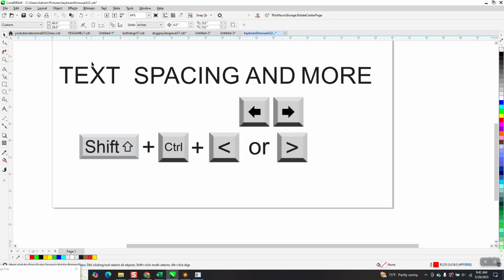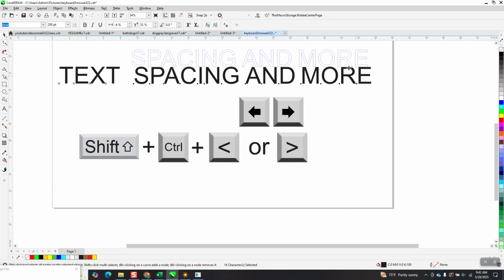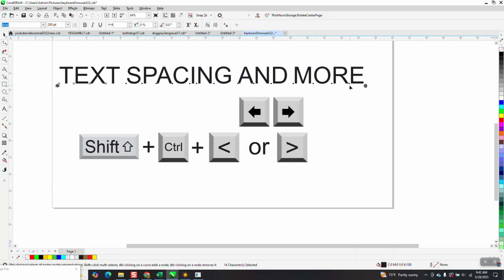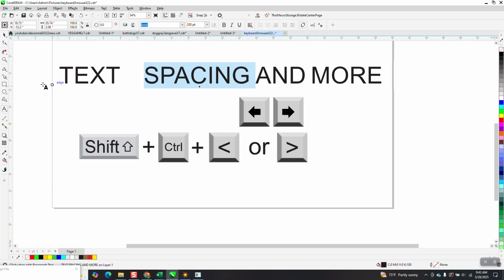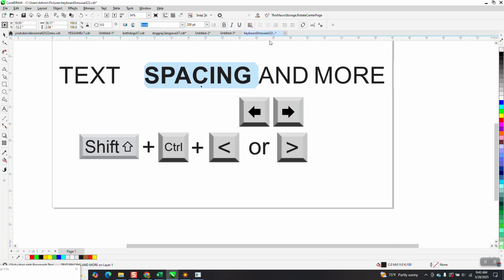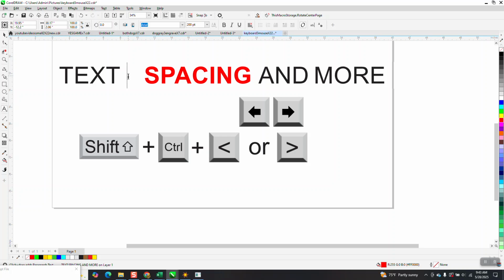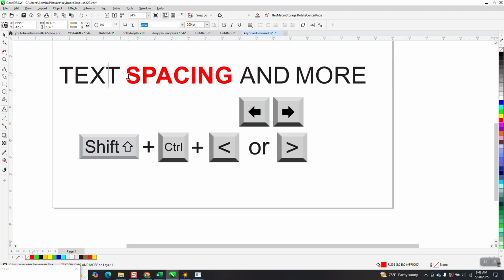Corel Draw Tips & Tricks Text SPACING